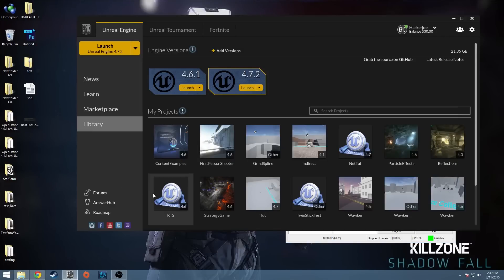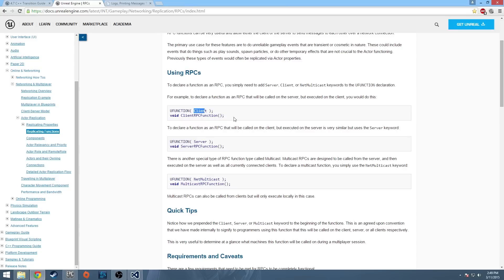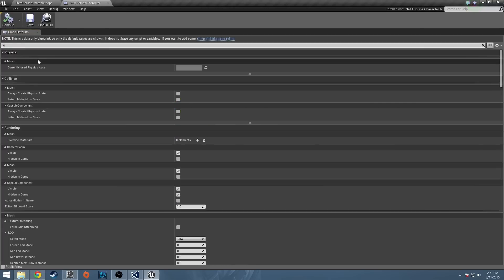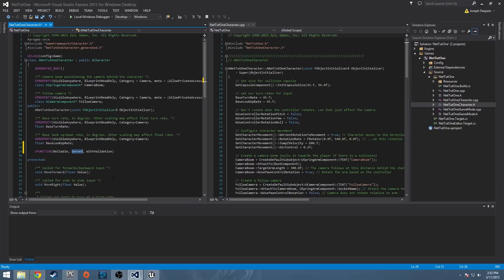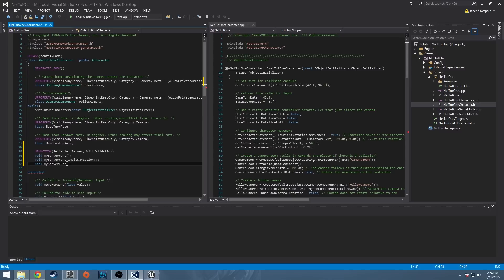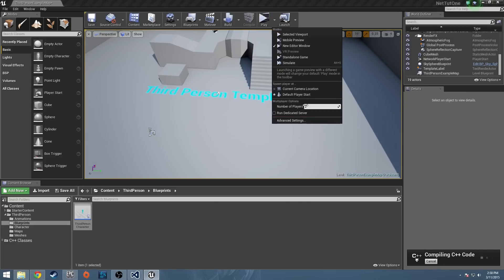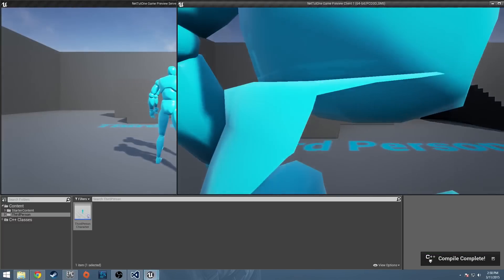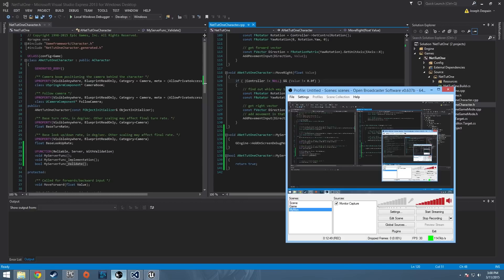Unreal Engine 4 C++ Networking Part 1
This is my first tutorial on Unreal Engine 4's Networking. In this part we go over some of the RPC functions, but mostly the server one.